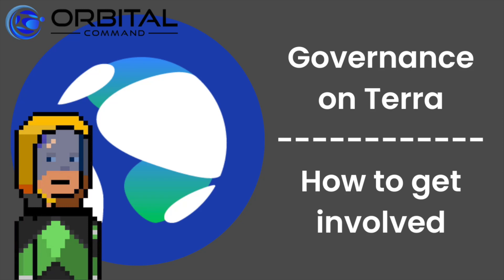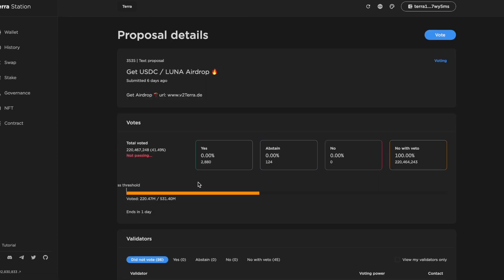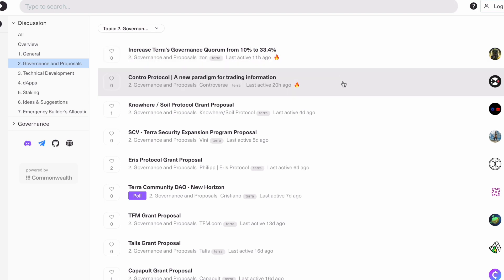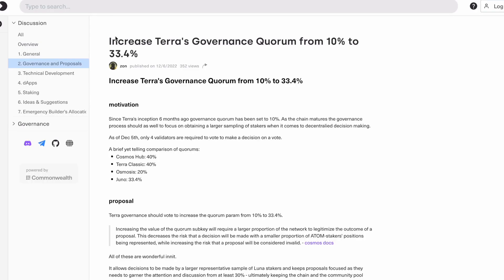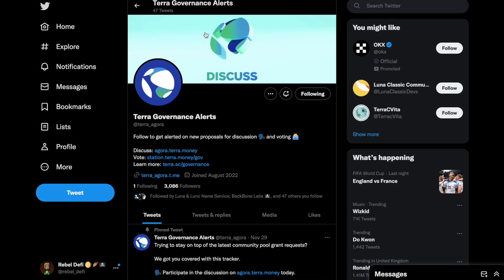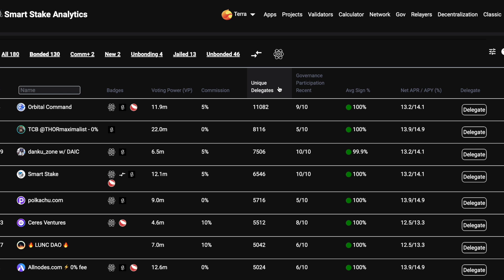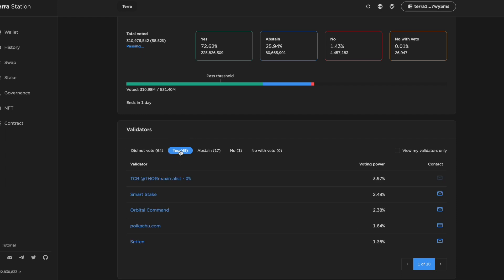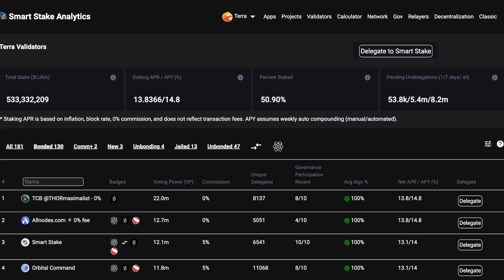Importance of Governance on Terra | How to vote on Terra Governance | Terra Station | Agora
This is a video containing NO financial advice about how I personally DO defi (decentralised finance) on the Terra ecosystem.

In this video I demonstrate how I research Terra governance proposals using websites such as Terra Station, Agora, Smart Stake and Twitter

osmo19fumfhgfvp2q7lffvaypwwmuz93wfrdsamv5ev
juno19fumfhgfvp2q7lffvaypwwmuz93wfrdsrjulgz
secret1hkqqmncc54vjwen384xljxmu24k6dazytuxz30